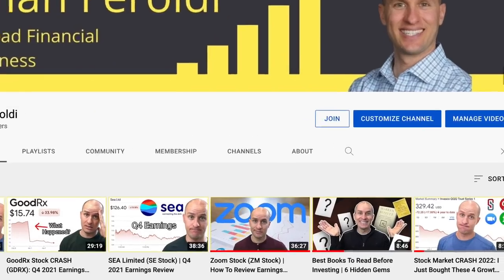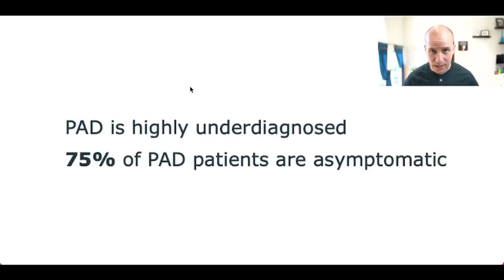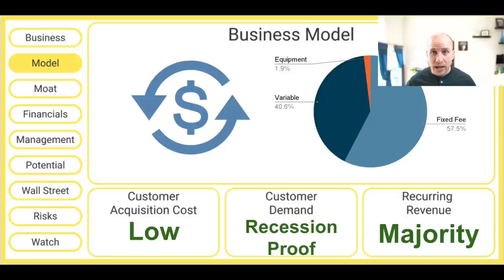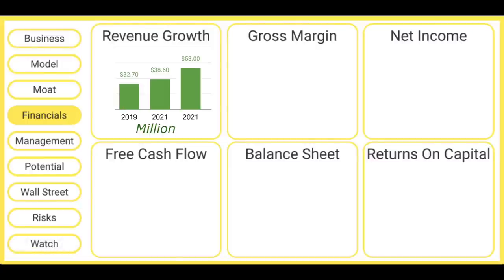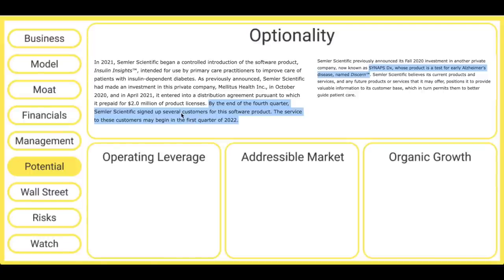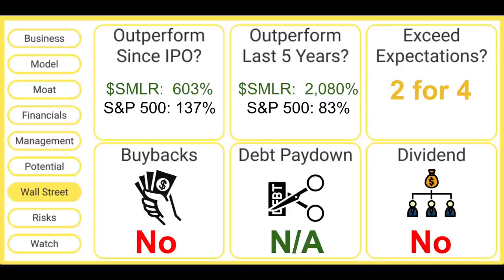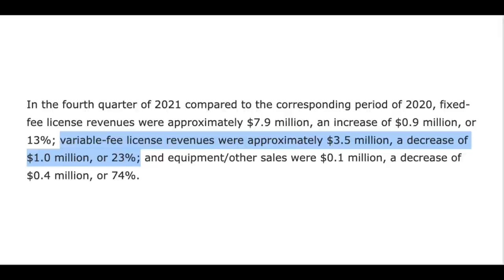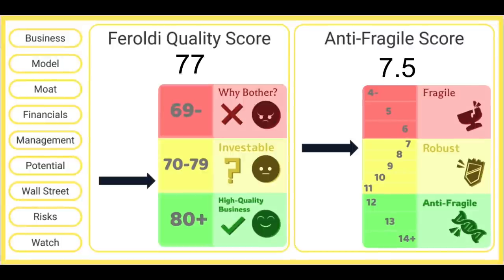I Bought. The Stock CRASHED. Here's My Plan.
📗 Preorder my book

Brian Feroldi's mission is "to spread financial wellness." This channel teaches viewers how to master their personal finances and invest better. New videos are posted every week!

0:00 Intro
0:34 Business & Business Model
4:02 Moat & Financials
5:50 Management & Potential
7:30 Wall Street & Risks
11:25 What To Watch & Checklist Scores

In this smlr stock analysis video, Brian Feroldi discusses what smlr stock does, covers the business & business model, financials, management, potential, risks, and more. Brian also shares how smlr stock scored on their investing checklists, and what investors should watch moving forward. Is smlr stock a buy?

ABOUT ME:
I’m Brian, an author YouTuber, and financial writer. I've been investing in the stock market since 2004. I've made EVERY investing mistake that you can make and I've learned A LOT along the way. I now spend my time teaching others how to invest better. I also send out a weekly email called Long Term Mindset where I share 1 simple financial graphic that encourages readers to think long-term.

All views expressed are personal opinions as of the date of recording and are subject to change without the responsibility to update views.  No guarantee is given regarding the accuracy of the information on this channel. Releasees undertake no obligation to provide accurate or sound investment statements. You waive any and all duties that may exist flowing from you to any Releasee. You agree not to hold any Releasee liable for any possible claim for damages arising from any decision you make based on information or other content on the Channel.